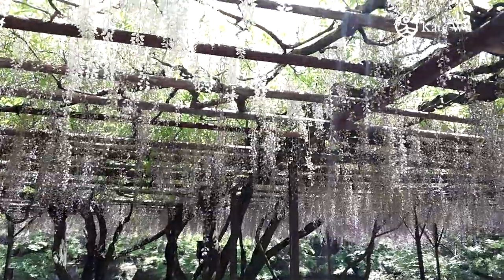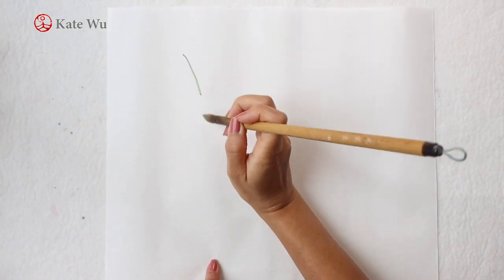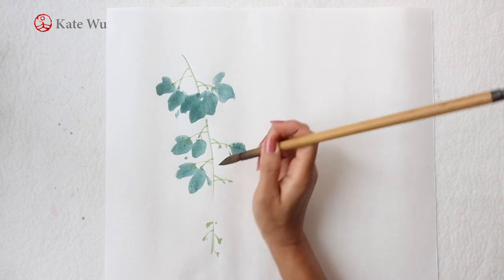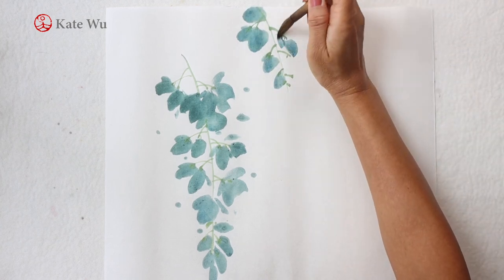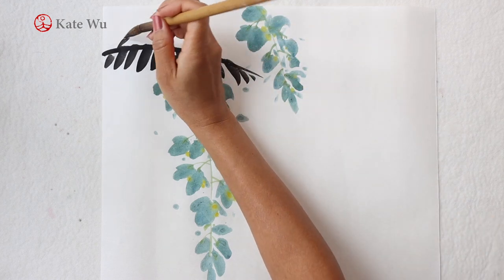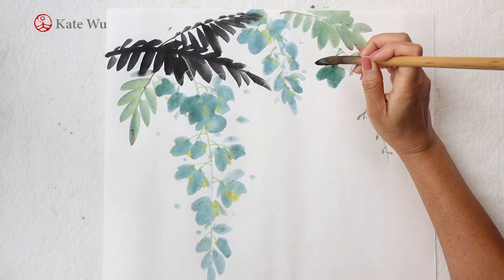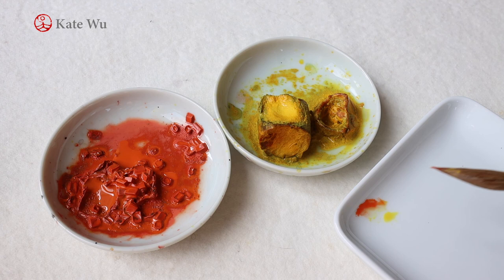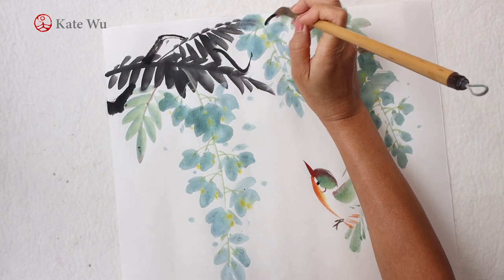Chinese painting demonstration | Wisteria and a hummingbird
Native to China and Japan, wisteria is a glorious flowering vine that comes in purple, pink and white. This type of plant is very popular for its beauty and widely grown in Japan gardens. Although beautiful, wisteria can is invasive because it kills other plants that it climbs on and the seeds and seed pods are particularly toxic. So it has to be cultivated with attention. In Japan, wisterias are grown in sheds built for them.

Materials used:
Rice paper (half ripe) 夾宣
Ink 月宮殿
Blue color 花清
Brush (wolf hair) 狼毛筆

Happy painting!